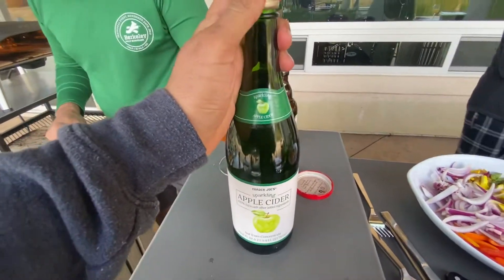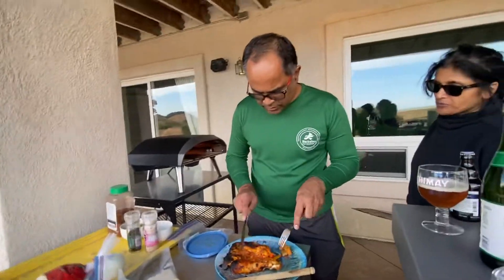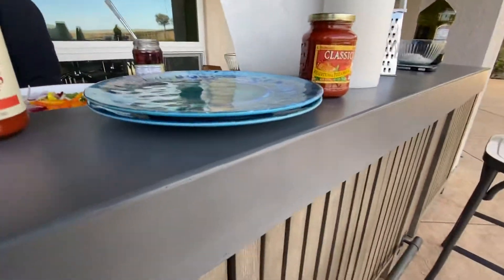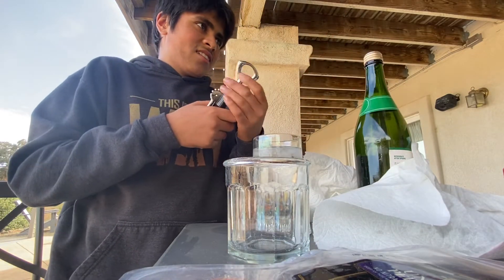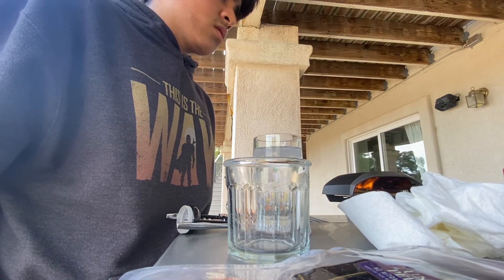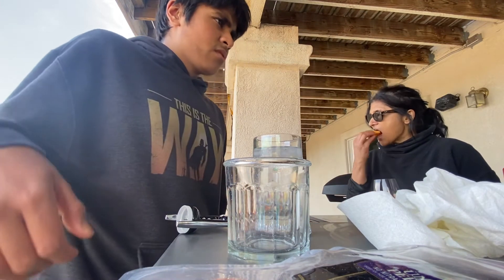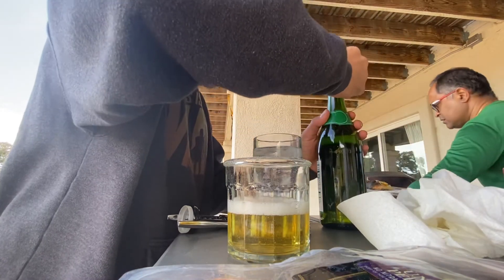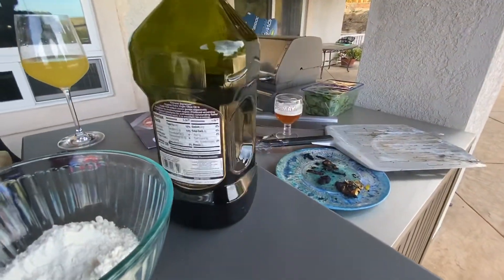Apple Cider 🍎 🍺, Tomato Pizza Tomato 🍅 🍕, Raos Sauce Video vlogging